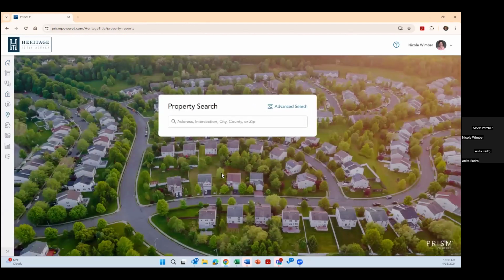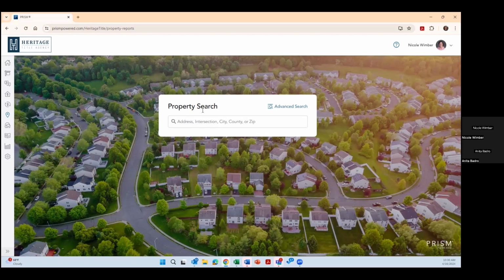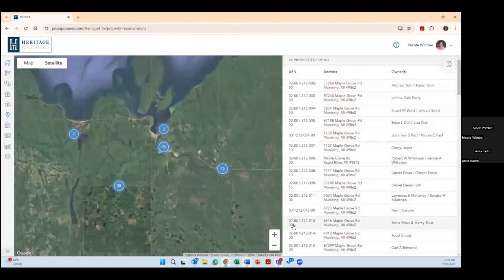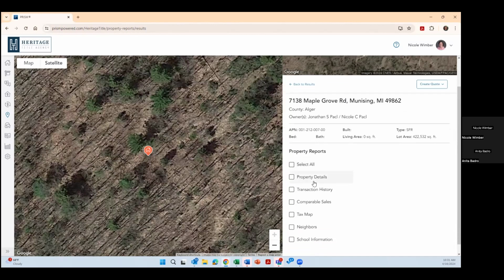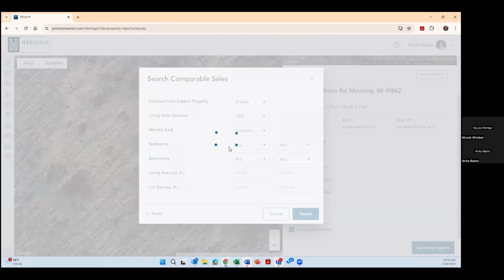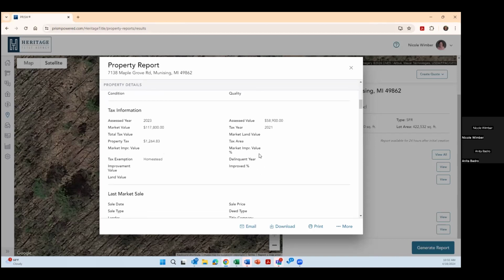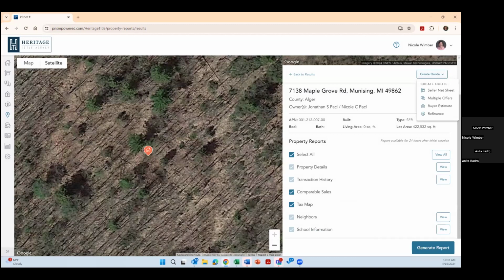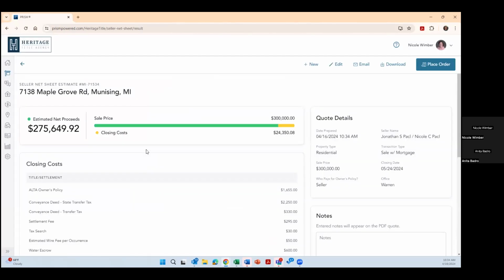PRISM PART 2 Property Reports